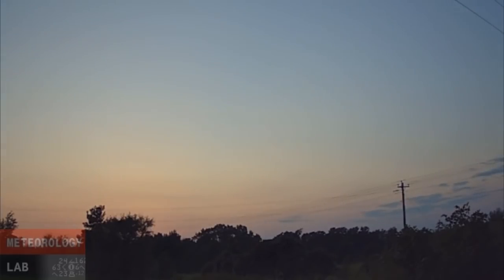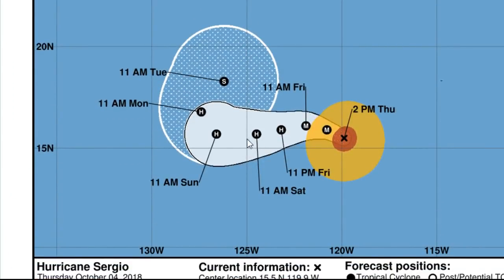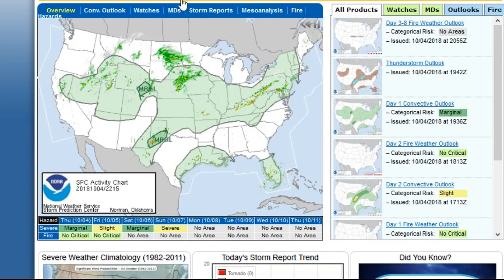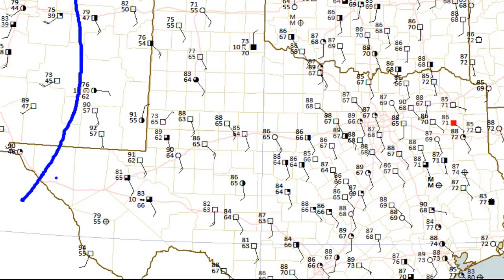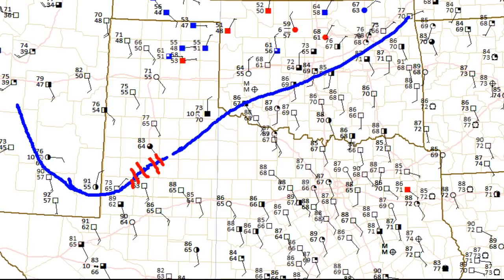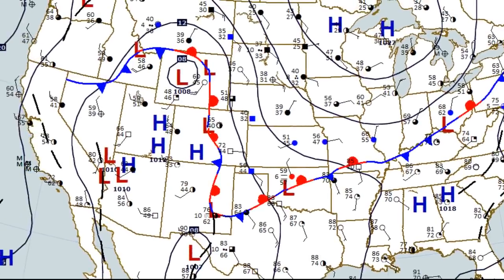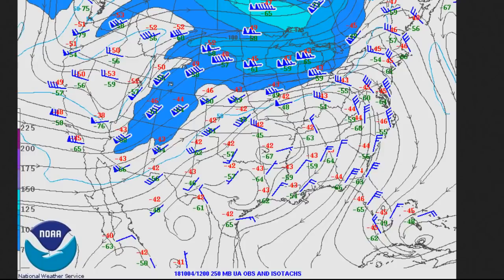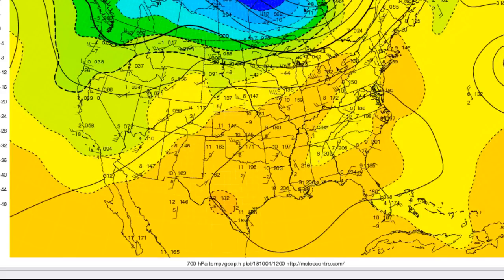Thu 10/4/2018 - Next week's change to winter weather